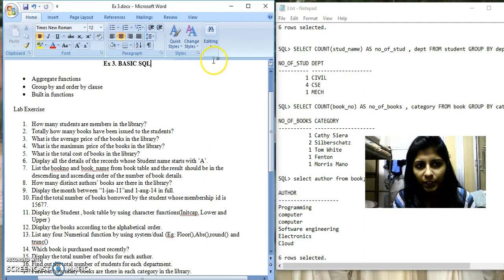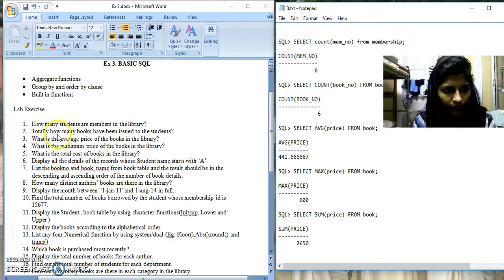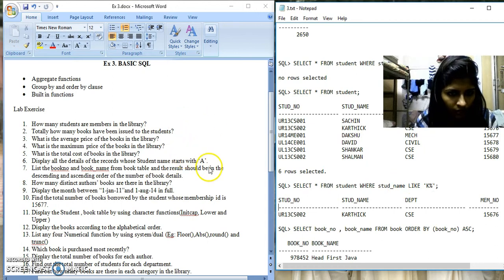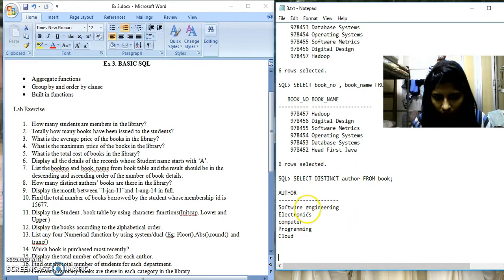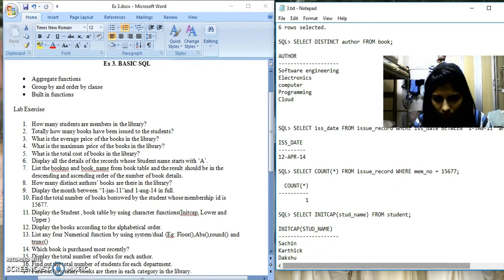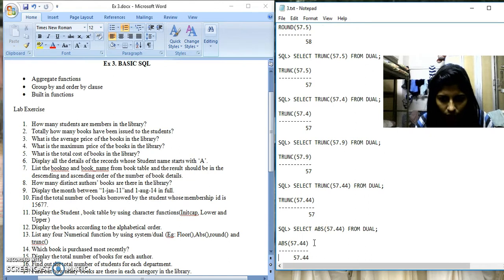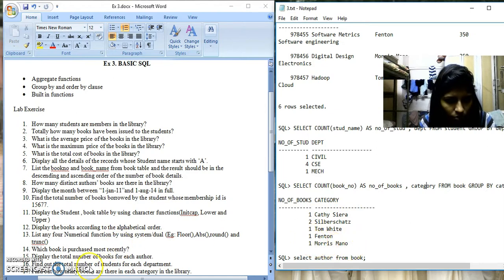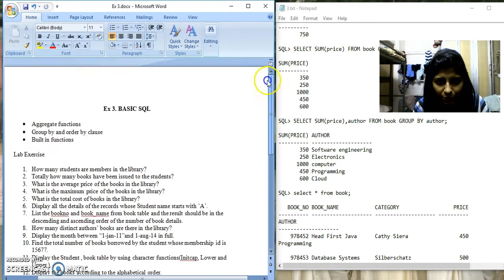DATABASE EXP 3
BINI LUKE
UR15CS203